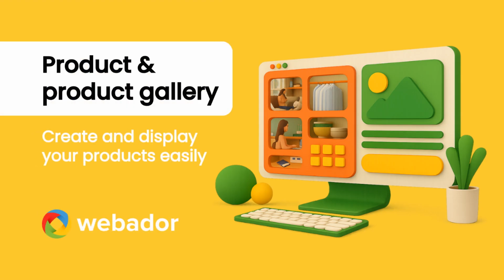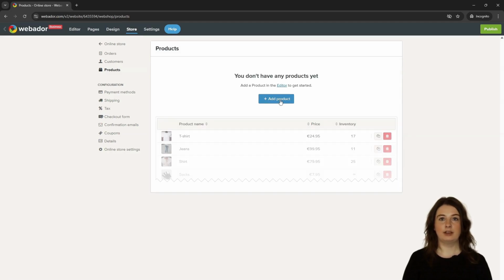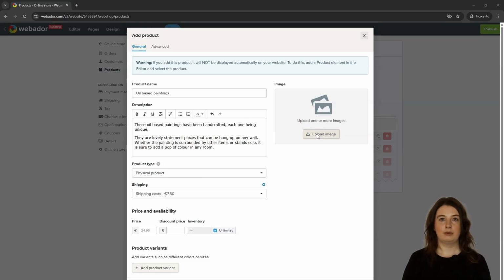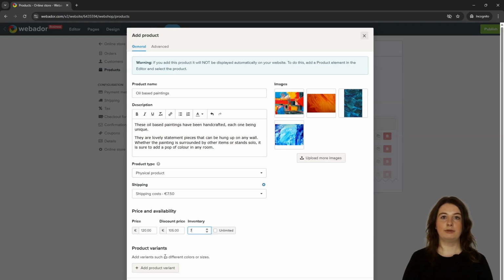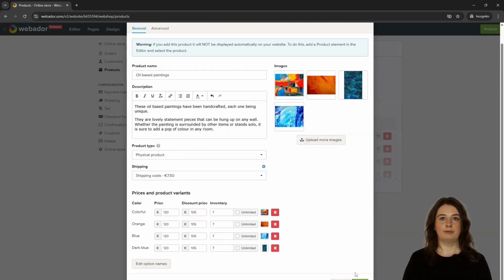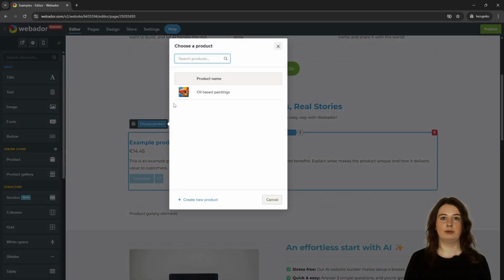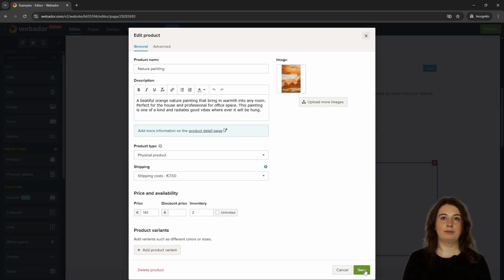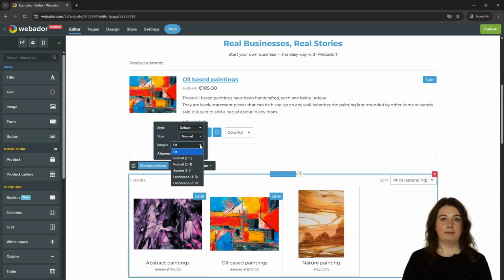How to: The product element & product gallery | Webador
📱 ABOUT THIS VIDEO Learn how to use the product element & product gallery in Webador to easily create and display your online store products.

👉 Perfect for displaying your products in a professional way.